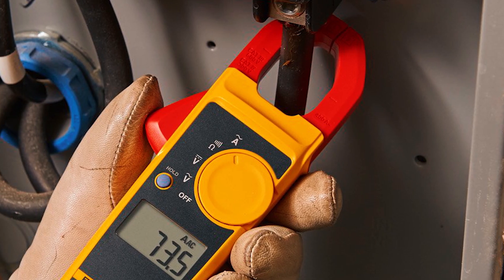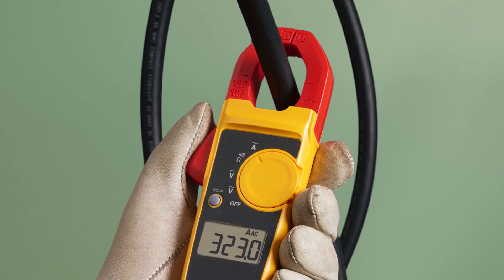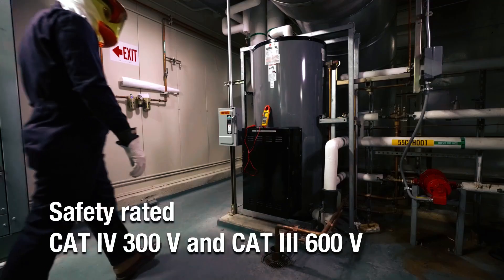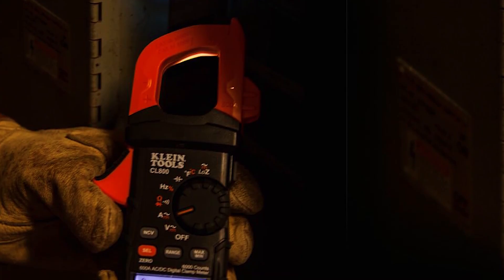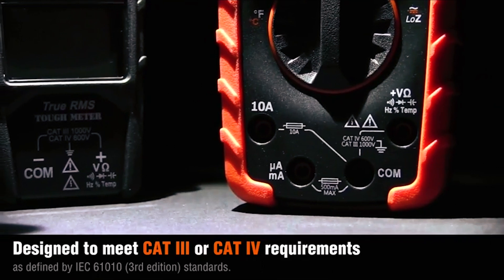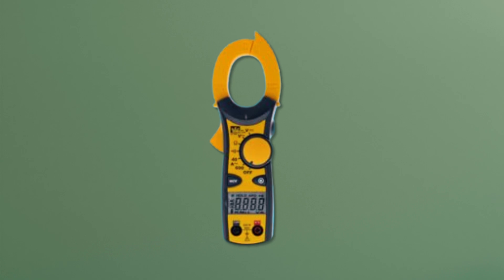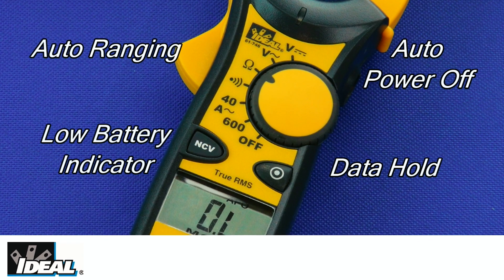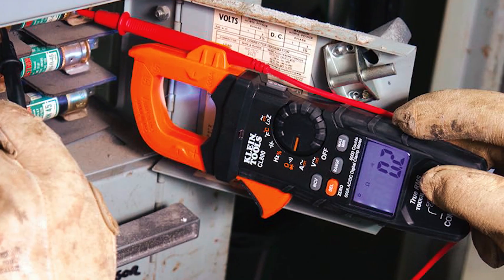Best Clamp Meters 2026 ⚡ | Accurate & Reliable Picks for Electricians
Clamp Meter: Hey guys, in this video, we’re going to review the top 3 best Clamp Meter.

Amazon Link --
00:00 INTRODUCTION.
00:24➜ 1. FLUKE 323 CLAMP METER
01:11➜ 2. KLEIN TOOLS CL800 CLAMP METER
01:58➜ 3. IDEAL INDUSTRIES 61-744 CLAMP METER
02:44➜OUTRO.

That is why when buying a Clamp Meter, there are a few things to consider; quality, durability, ease of use, and features.

In today’s video, we are going to look at the top five best Clamp Meter available on the market today. We have made this list based on our own opinion, research, and customer reviews. We have considered their quality, features, and values when narrowing down the best choices possible. If you want more information and updated pricing on the products mentioned, be sure to check the links above.